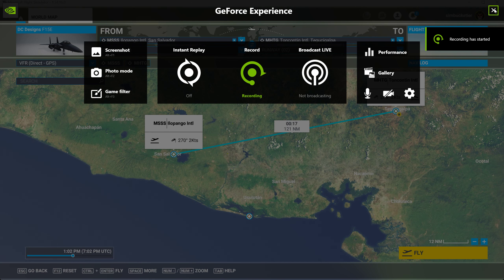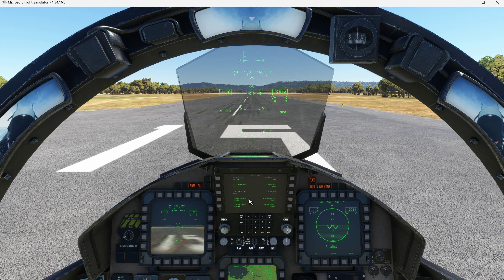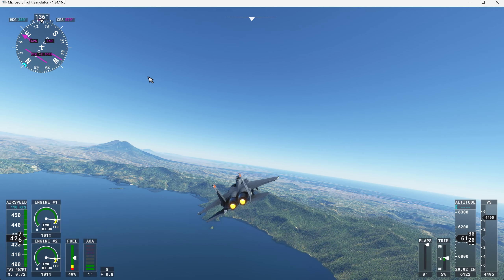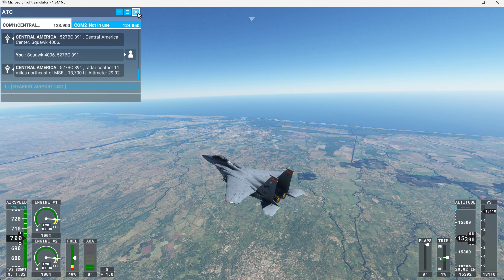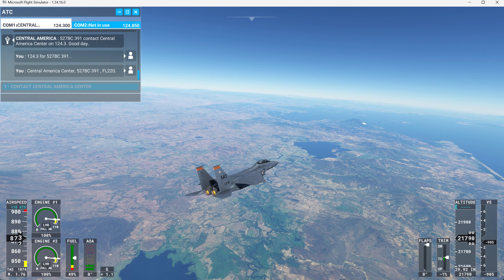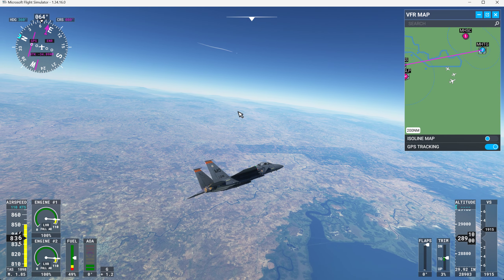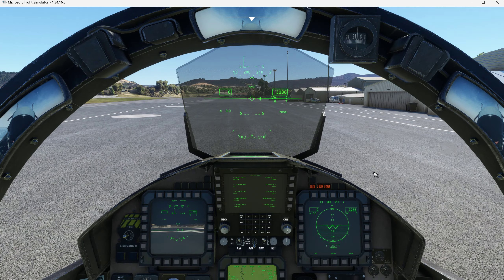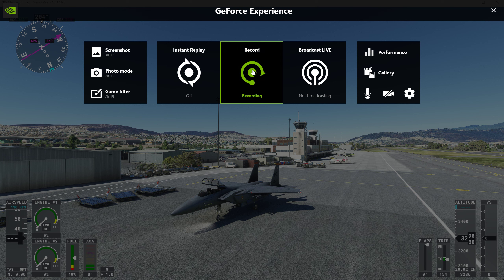F-15 from San Salvador to Tegucigalpa, Honduras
Tegucigalpa is the capital city set in a central valley surrounded by mountains and known for its well-preserved Spanish colonial architecture.  There is a virtual tour of the Copan Mayan ruins which were discovered in western Honduras.

WingNutt